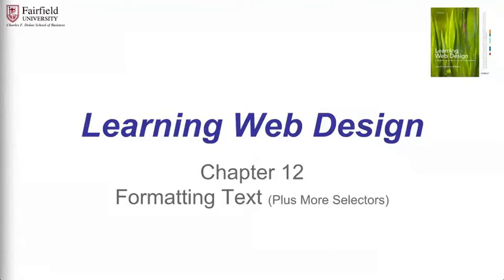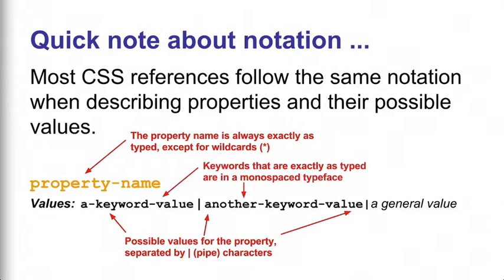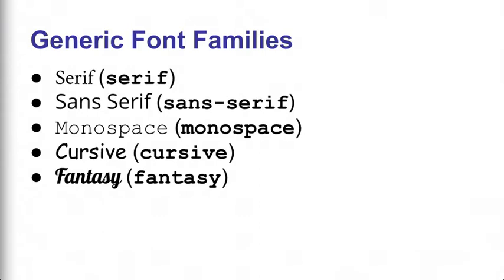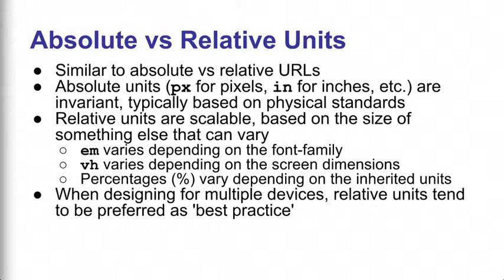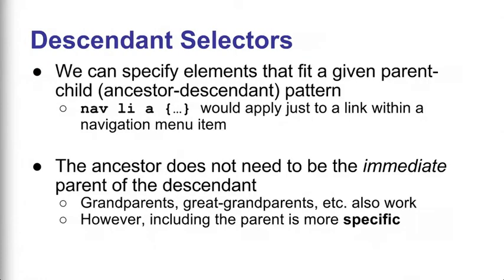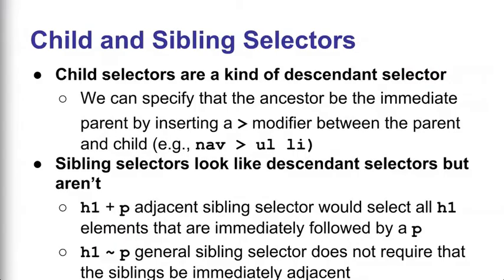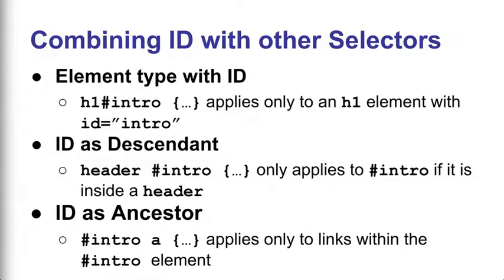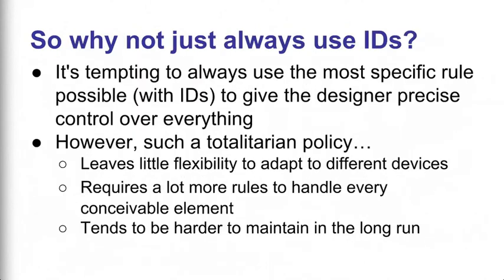LWD Chapter 12